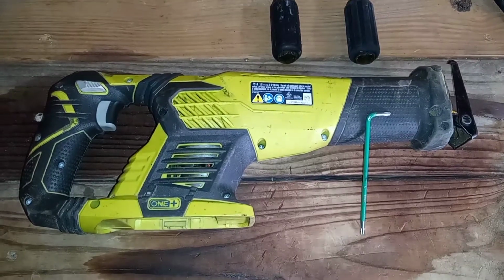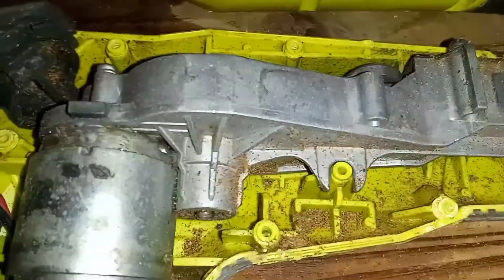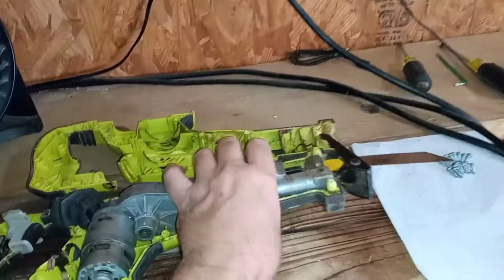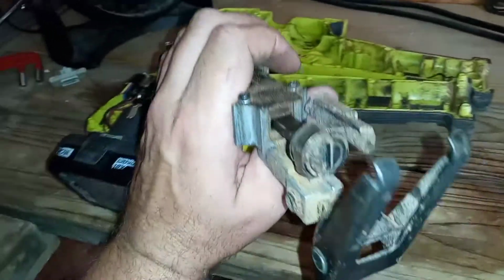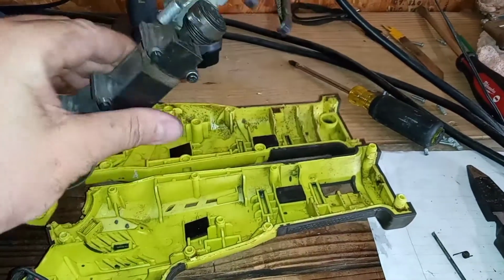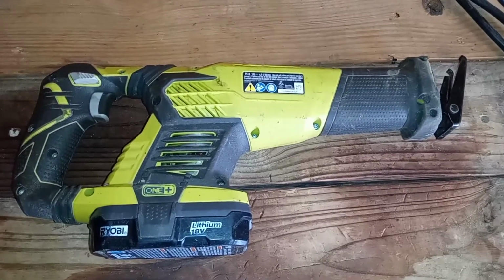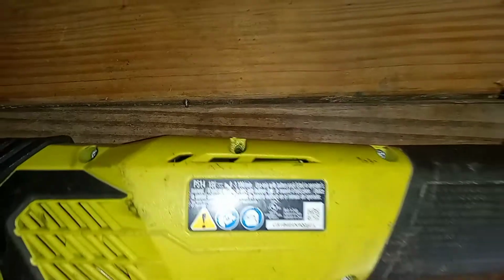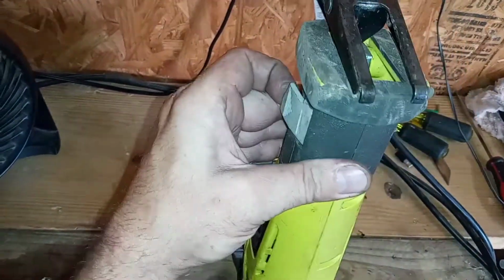Ryobi Reciprocating saw disassembly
Complete disassembly of the Ryobi reciprocating saw one +
lithium-ion battery
Reciprocating saw I recommend Dewalt
Dewalt 20 V max Battery
Dewalt Safety glasses